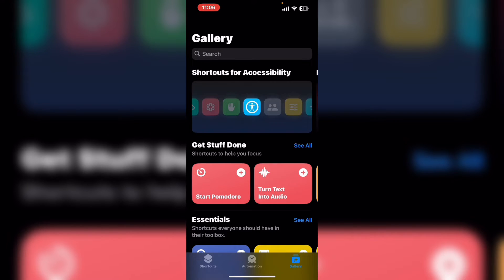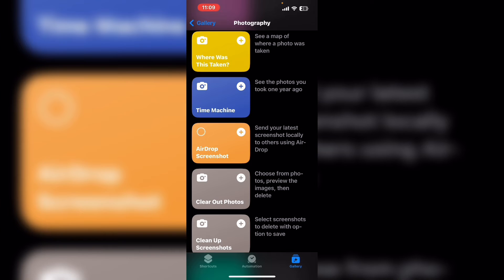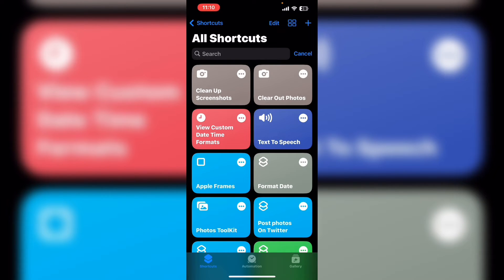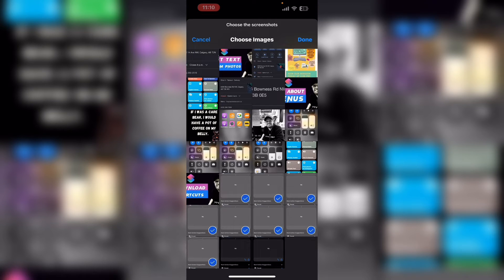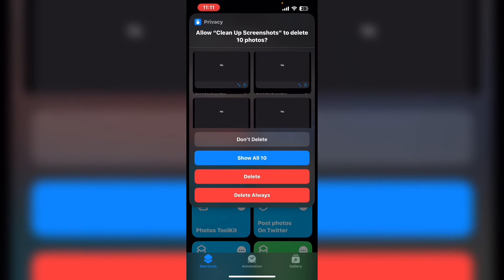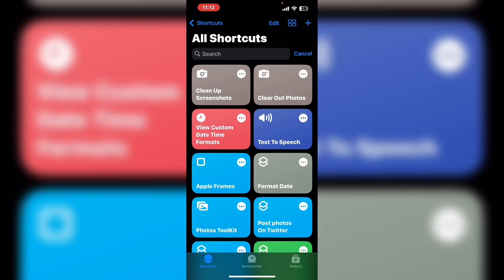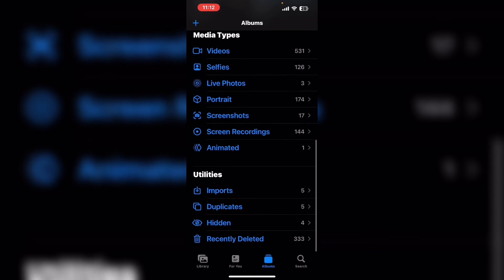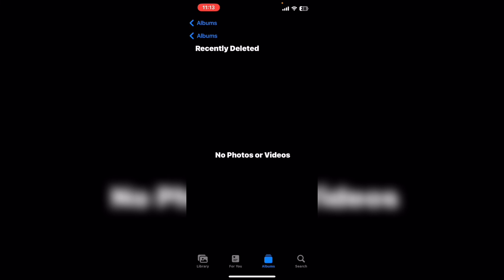How to Download And Use Existing Shortcuts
In this new series on how to use Shortcuts as a creator I am going to show you how to download Shortcuts from the Shortcuts gallery how do use them. In this example, I want to find a shortcut that cleans up screenshot.